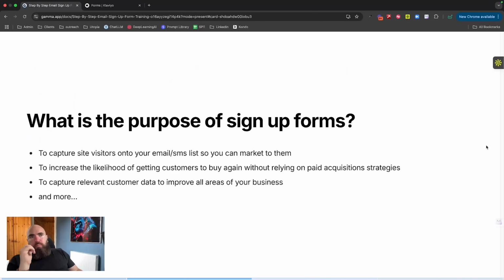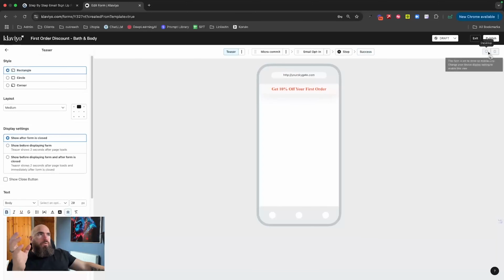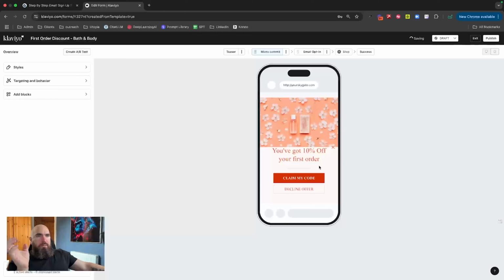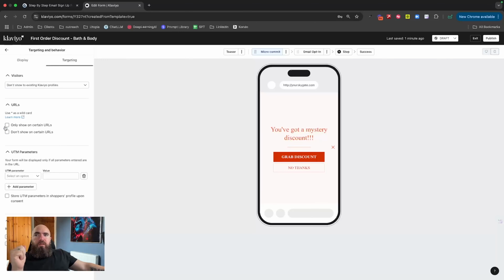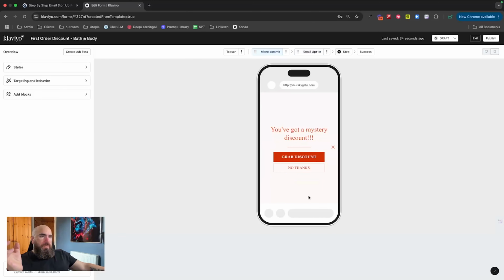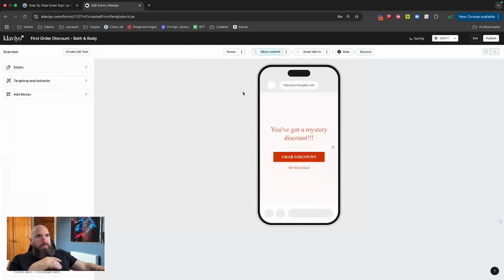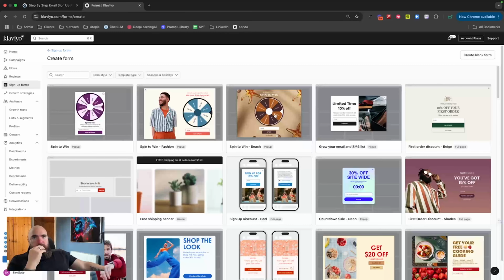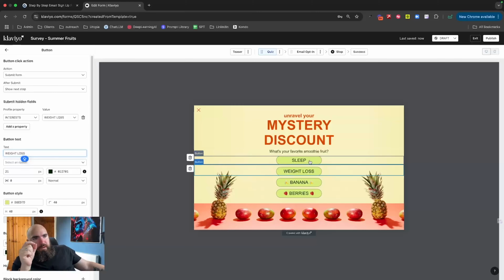Pop-Up Form Tutorial 2025: Step By Step Walkthrough for Klaviyo Pop-Up Forms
macmails.co ← FREE 51 page Email Marketing Guide

In this video, I walk you through how to use Klaviyo to create email sign up forms that grow your email list properly

We'll cover:

Why use email sign up forms
When to use email sign up forms
The step by step process you can use to save you laods of time